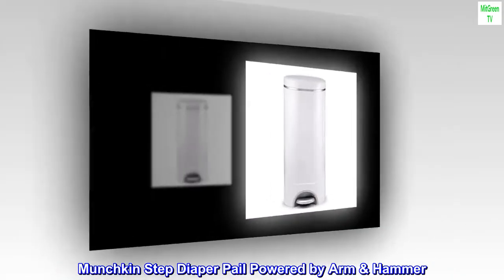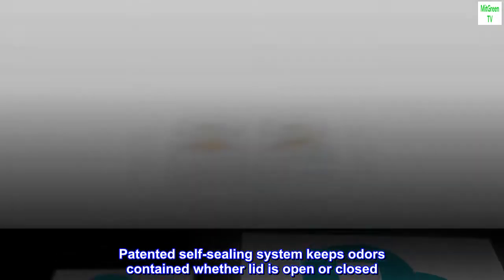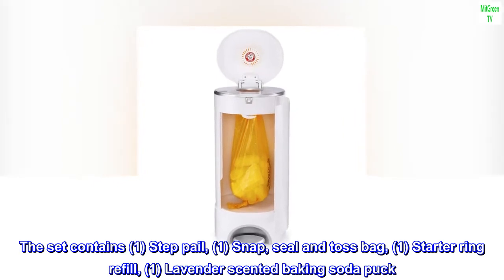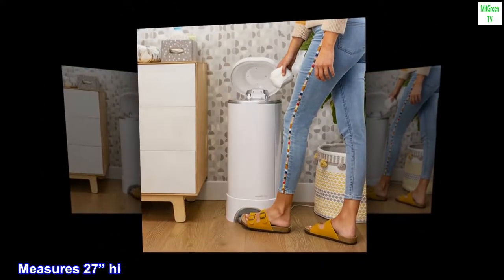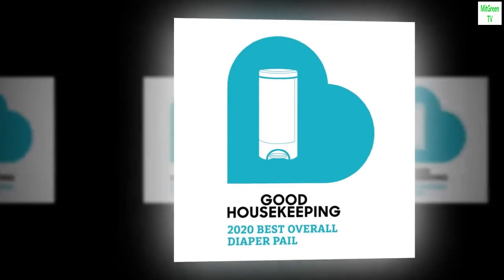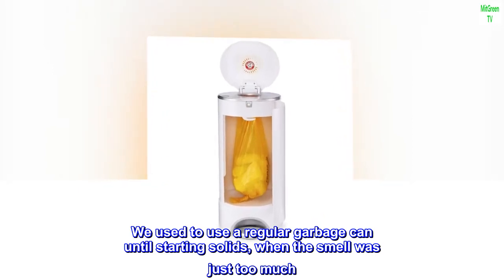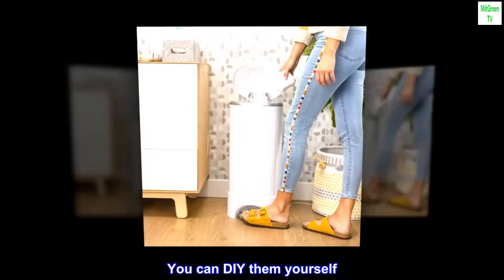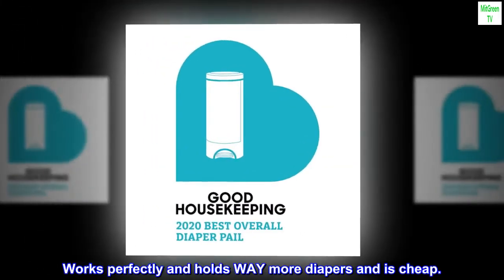Munchkin Step Diaper Pail Powered by Arm & Hammer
Awarded 2020 Best Overall Diaper Pail by the Good Housekeeping Institute
Patented self-sealing system keeps odors contained whether lid is open or closed
The only diaper pail compatible with both Refill Rings and Snap, Seal & Toss Bags
The set contains (1) Step pail, (1) Snap, seal and toss bag, (1) Starter ring refill, (1) Lavender scented baking soda puck
Get a pail, give a tree. For every Step Diaper Pail sold, Munchkin will plant a tree
Measures 27” high x 12” deep; Comes with step pedal to open hands-free

 Locks in smell, easy to use. DIY refills with regular garbage bags to save money.
Love this diaper pail. We used to use a regular garbage can until starting solids, when the smell was just too much. This container really does lock the smell in, and it's easy to use. The proprietary bag refills are insanely expensive and a total ripoff. You can DIY them yourself. Just buy high quality, Arm and Hammer scented drawstring garbage bags, tighten the drawstring, and feed it into the refill ring and secure it. Works perfectly and holds WAY more diapers and is cheap.